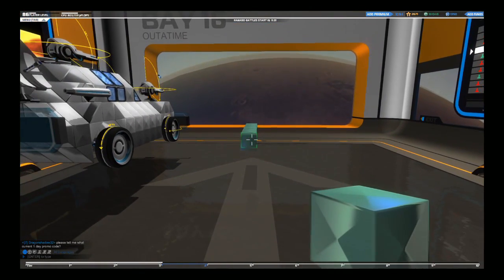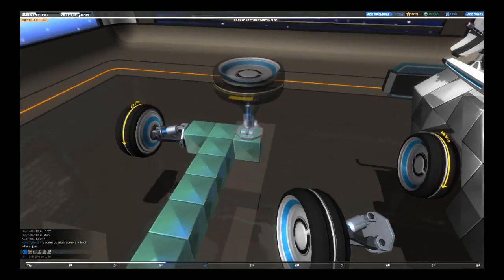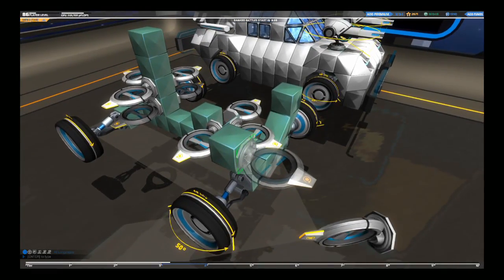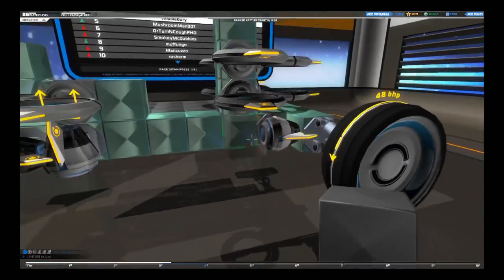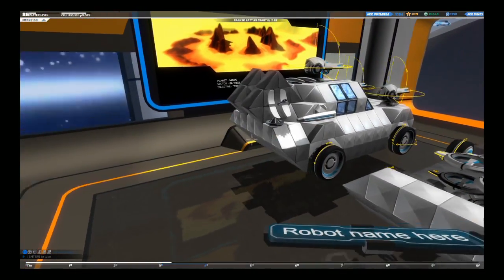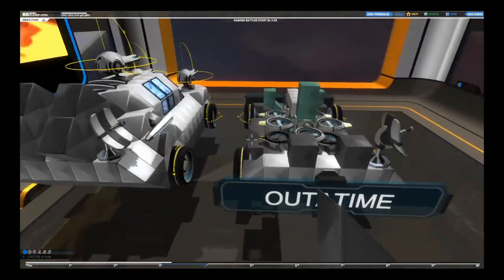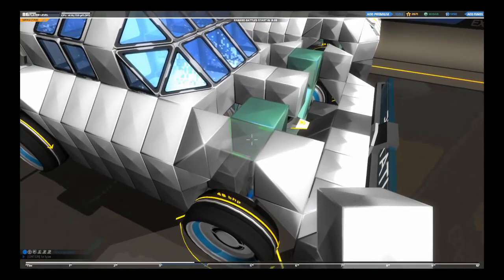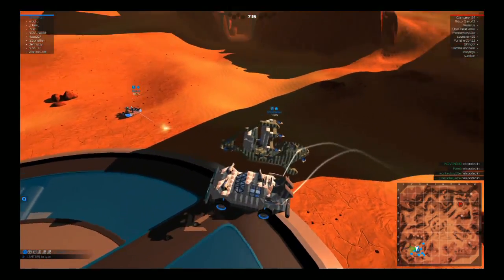Robocraft - Build & Battle #4 - DeLorean Time Machine (T3)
Episode #4 of Build & Battle by request - T3 DeLorean time machine from Back to the Future! Learn to build it and watch it in battle!